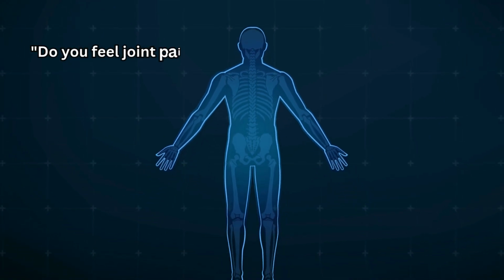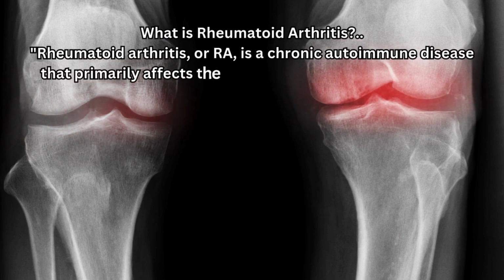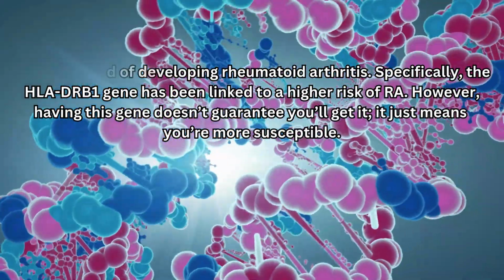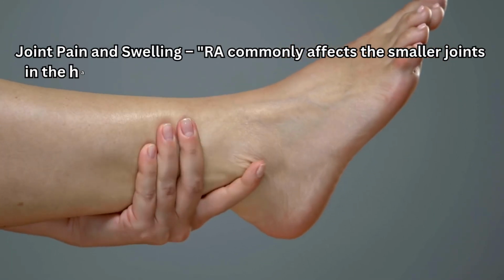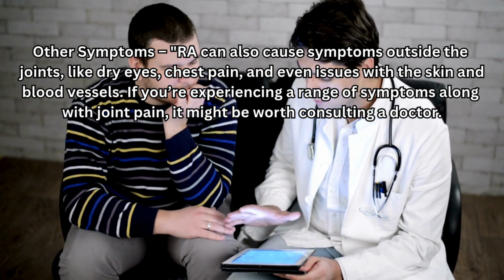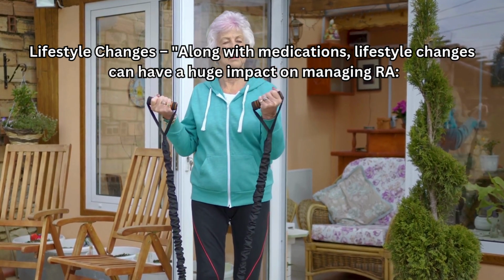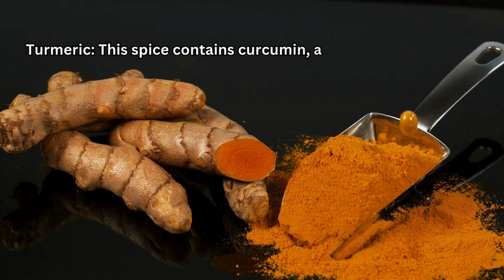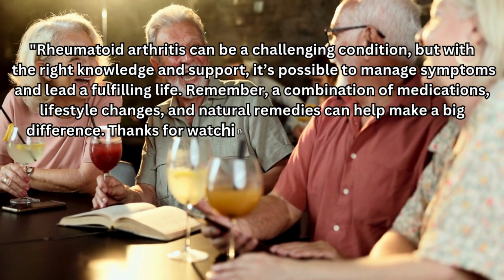Rheumatoid Arthritis Treatment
"Living with joint pain, stiffness, and fatigue? It could be rheumatoid arthritis (RA), a chronic autoimmune disease affecting millions. In this video, we’ll dive deep into the science-backed causes of RA, common signs and symptoms, and the latest treatments and remedies that can help manage it. Learn about lifestyle changes, medications, and natural supplements like turmeric, fish oil, and more to reduce inflammation and improve quality of life. If you’re seeking ways to manage RA symptoms and regain control, this video is for you.